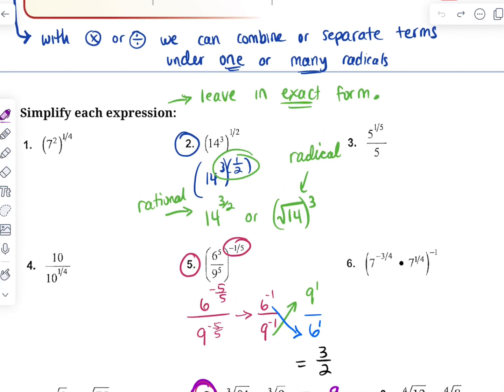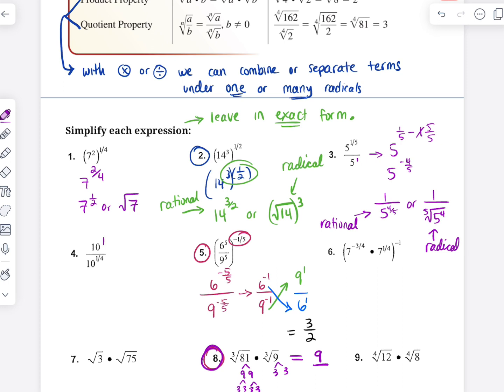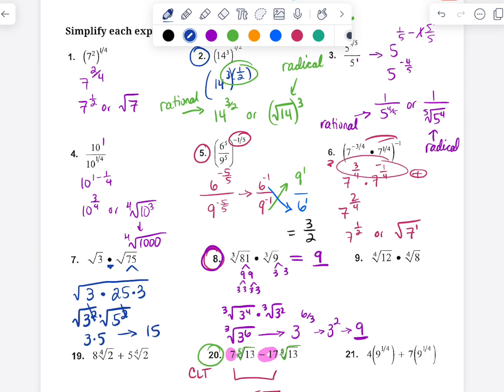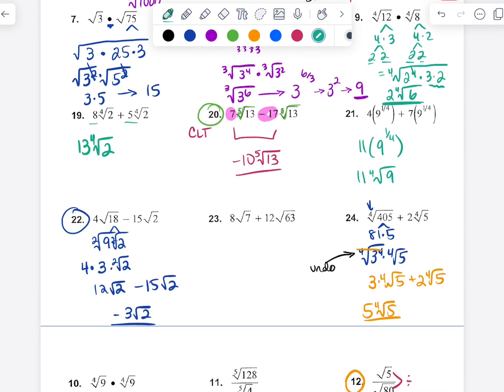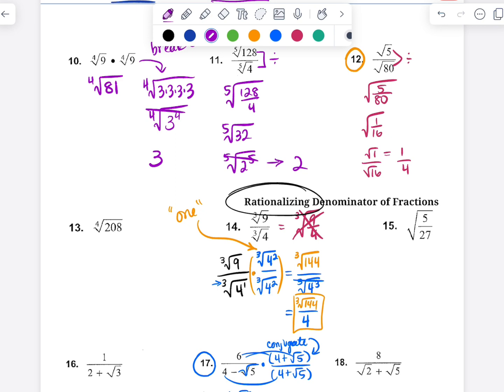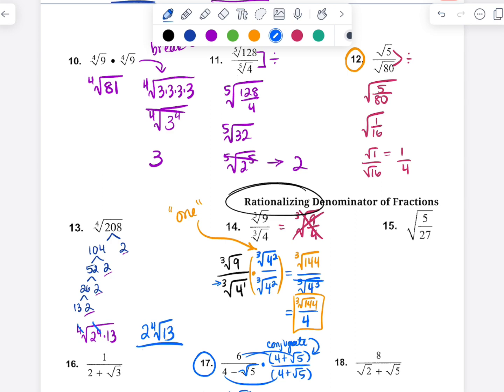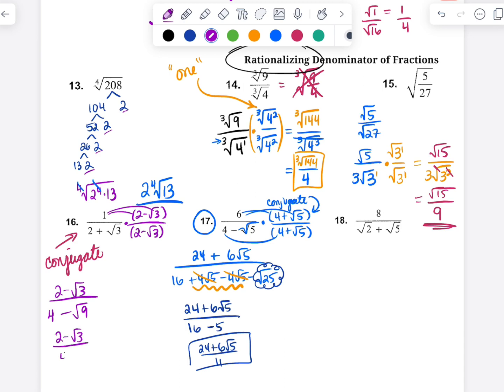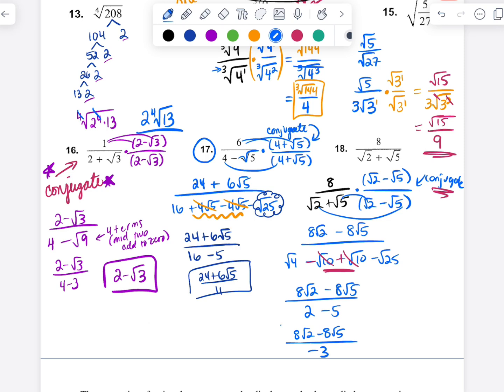Properties of Rational Exponents Part 2